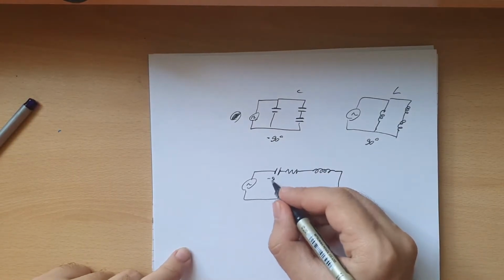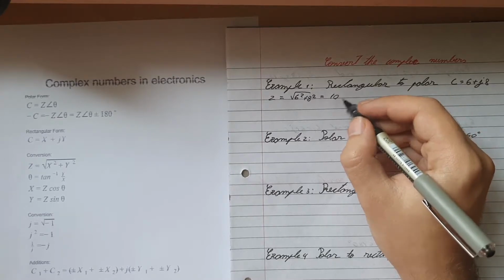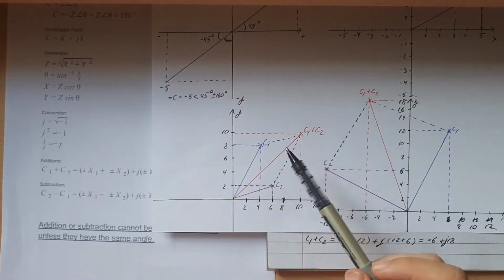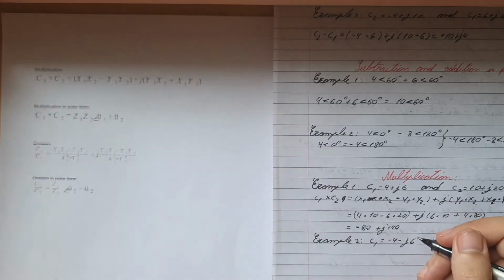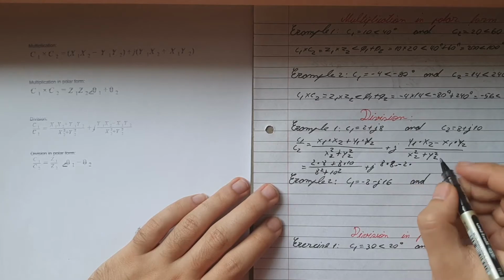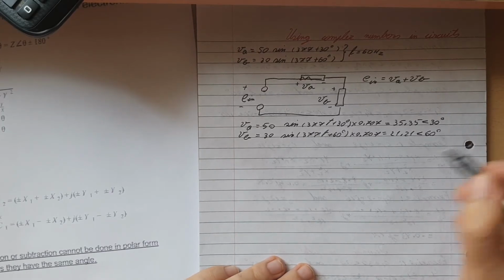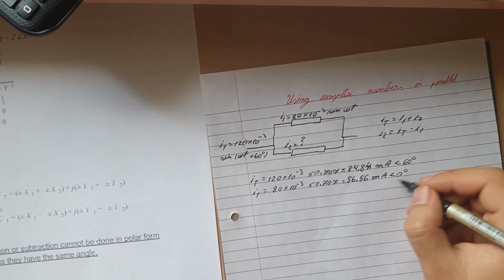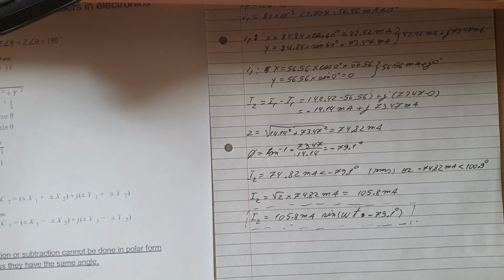Complex Numbers - Used for AC circuits